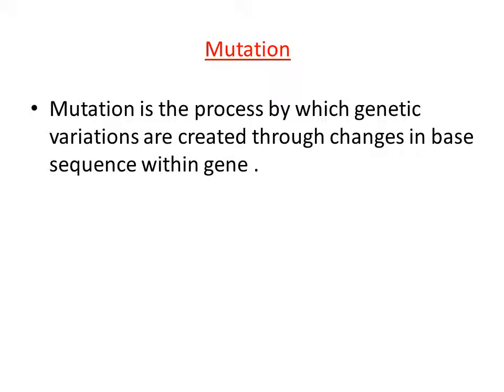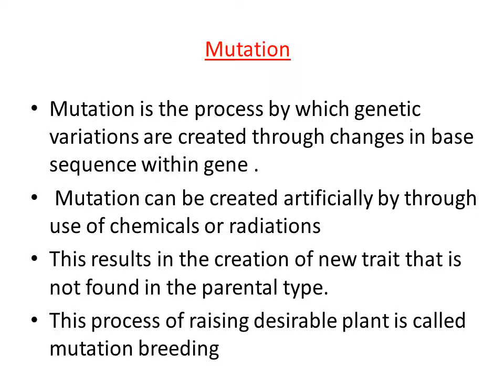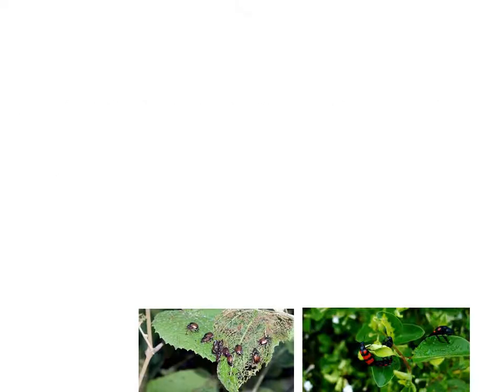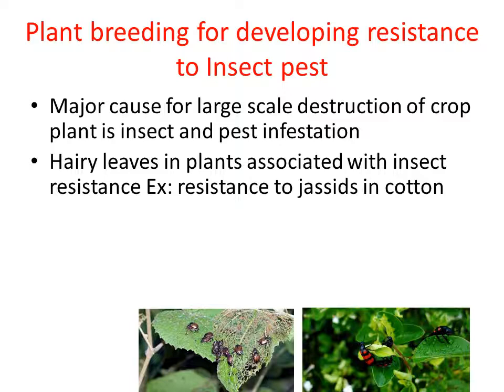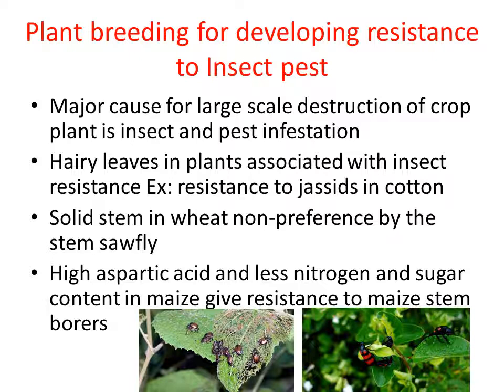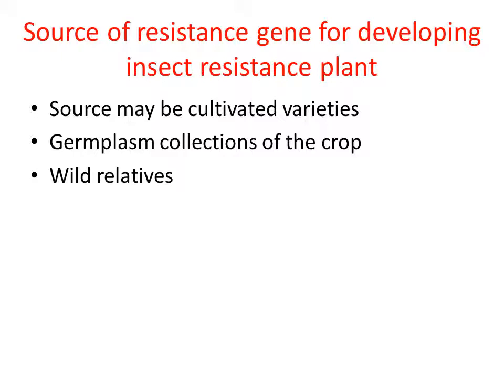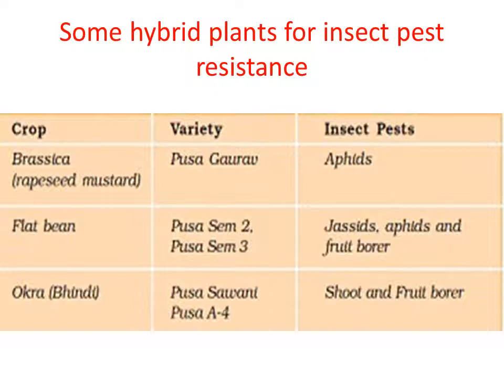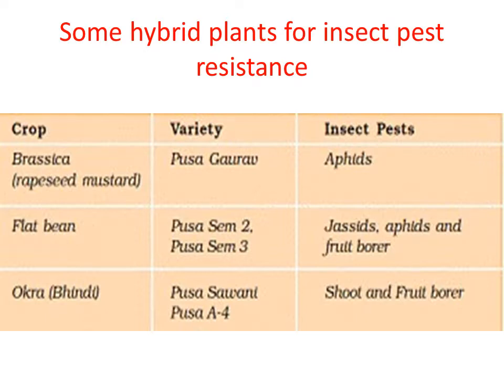food production #11 | plant breeding for developing resistance to insects pest